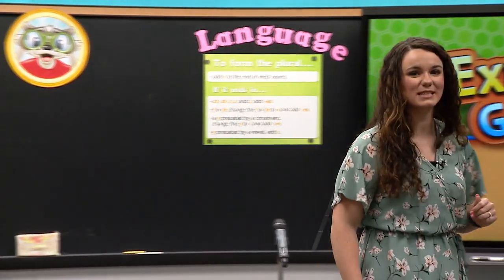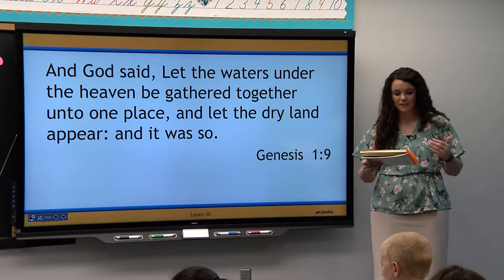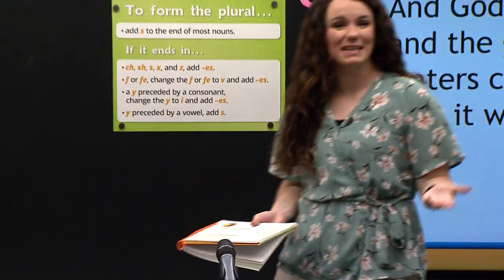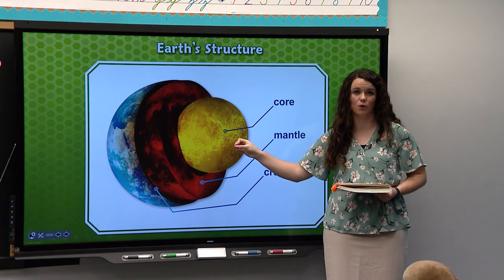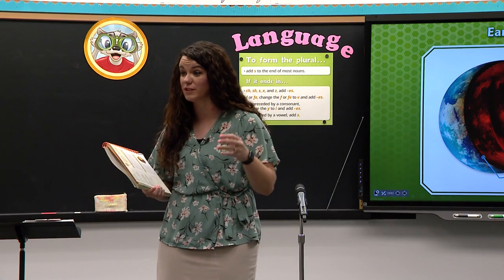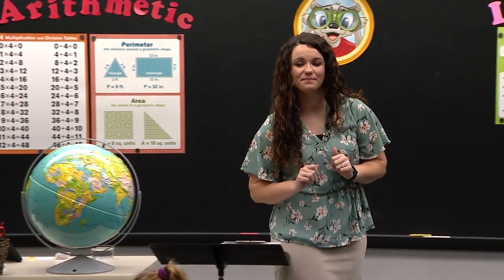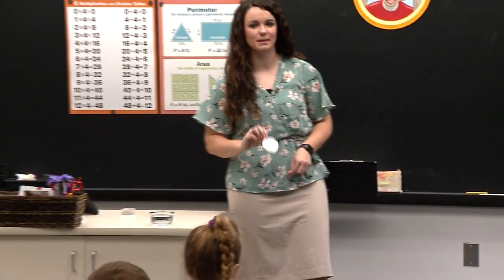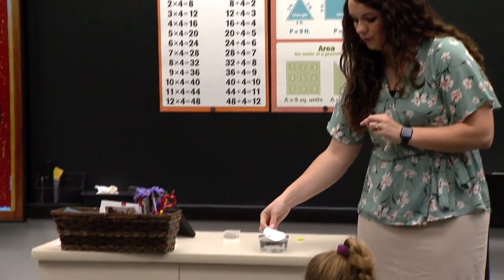G3_L3-_SIENCE_03SC030F N2000